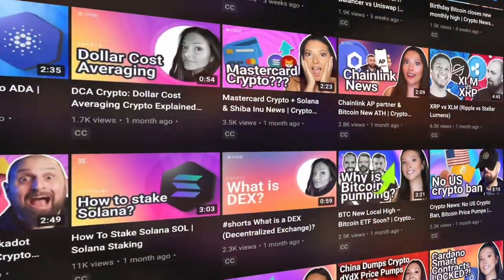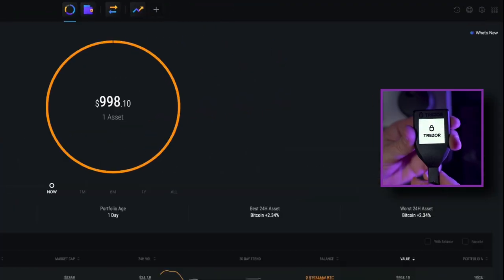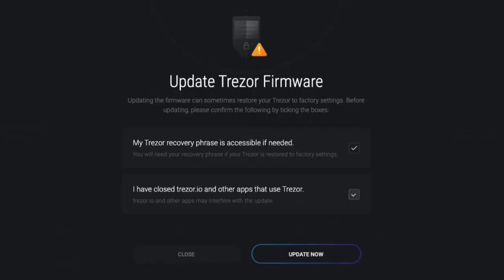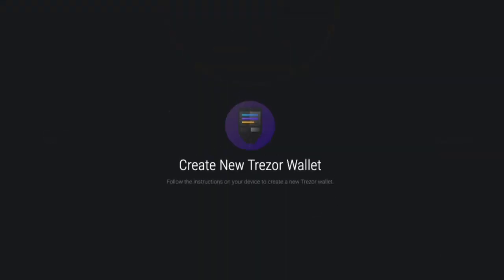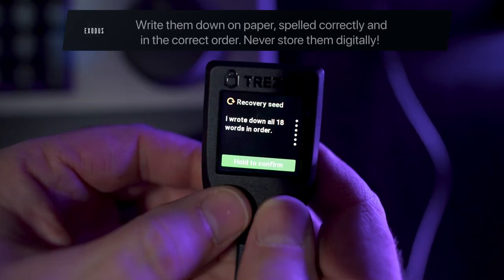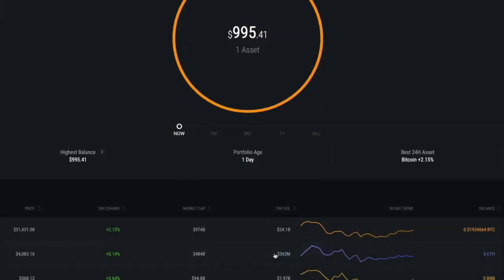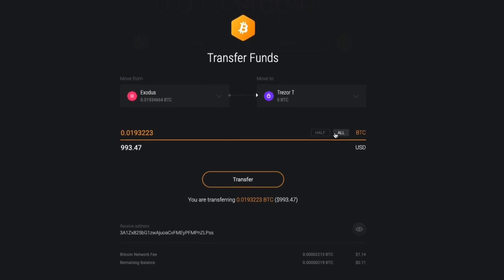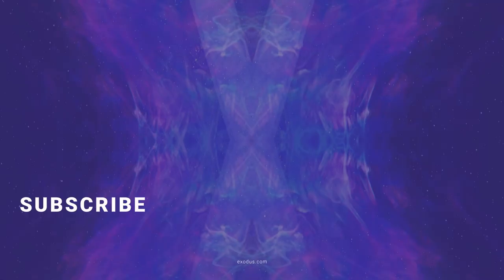How to Set Up Trezor and Exodus | Exodus Tutorial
Proud owner of a new Trezor hardware wallet? Learn how to set up your Trezor wallet with Exodus, quickly and easily. Manage and exchange your Trezor held crypto in the most secure way. Both Trezor Model T and Trezor One are compatible with Exodus so that you can sync Trezor and Exodus easily.